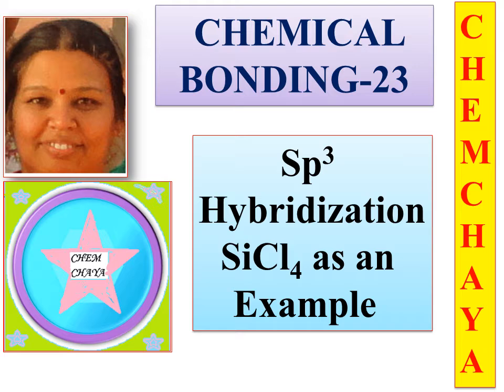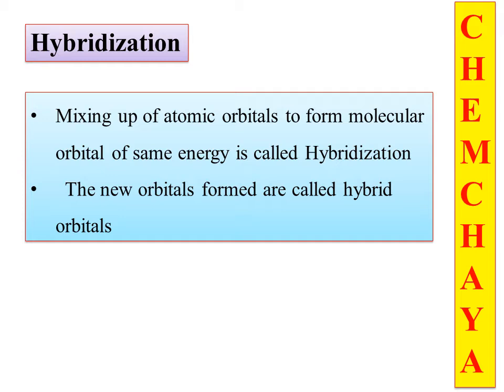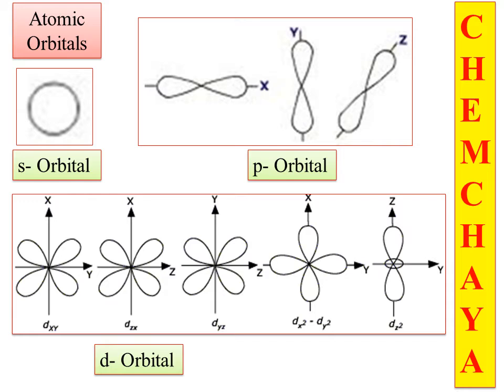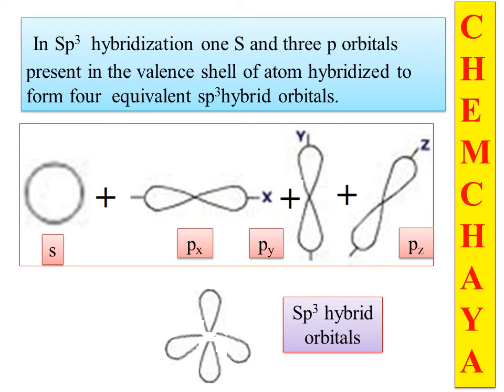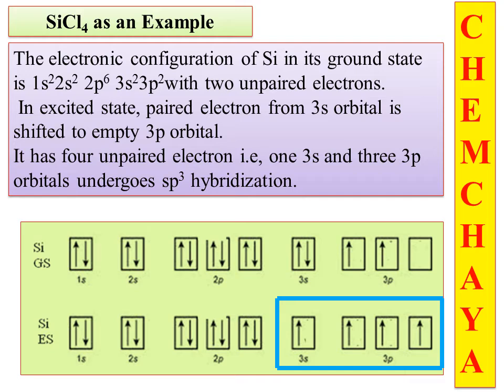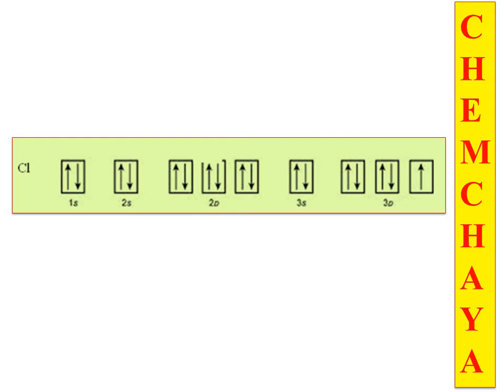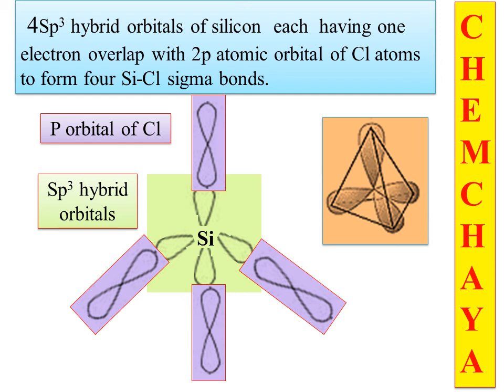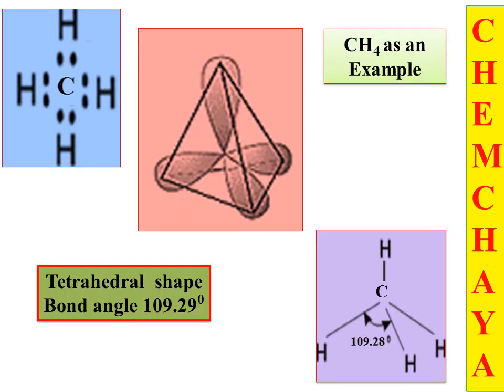Chemical bonding-23 sp3 hybridization-silicon tetra chloride (SiCl4) as an example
Hi In this episode I am uploading sp3 hybridization taking SiCl4 as an example